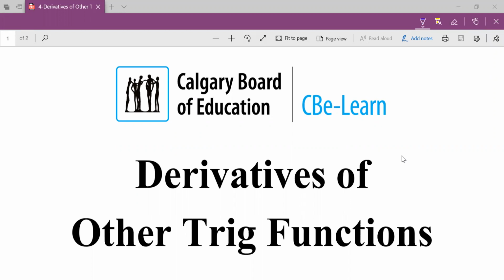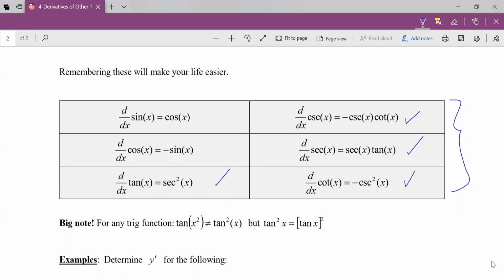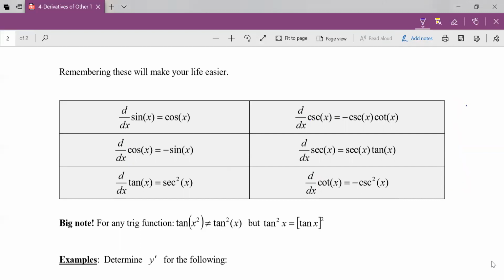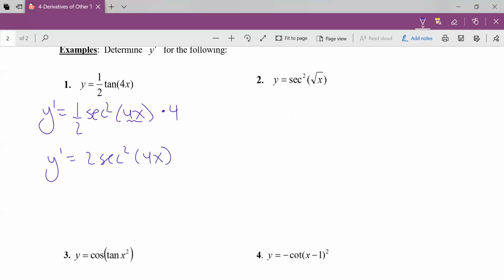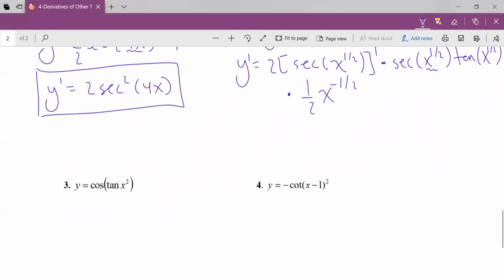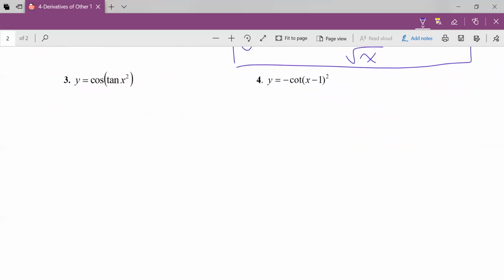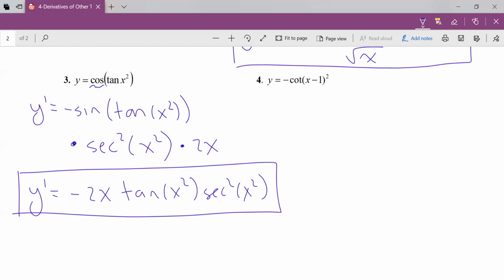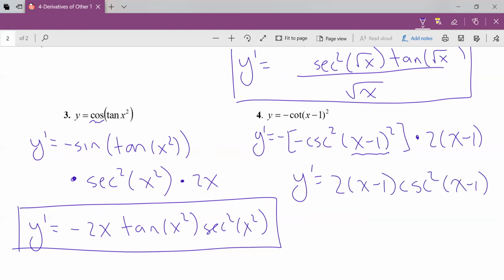4-Derivatives of Other Trig Functions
In this Calculus video, we learn about finding the derivatives of the other trig functions.